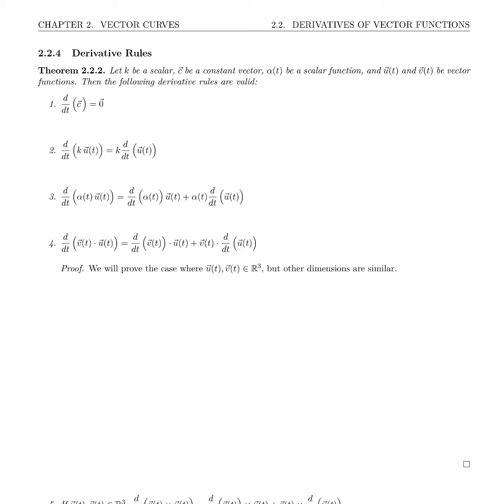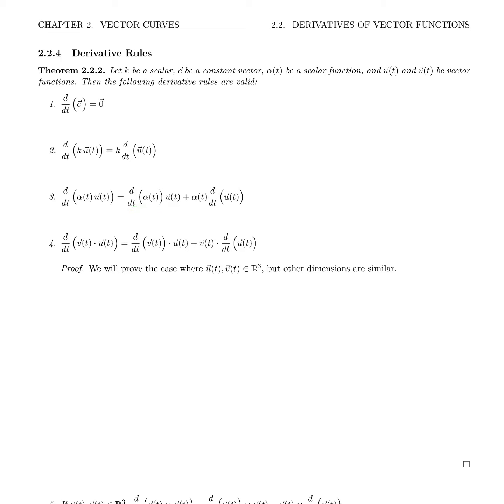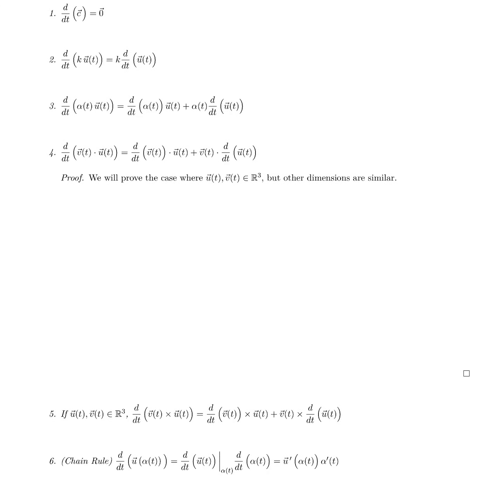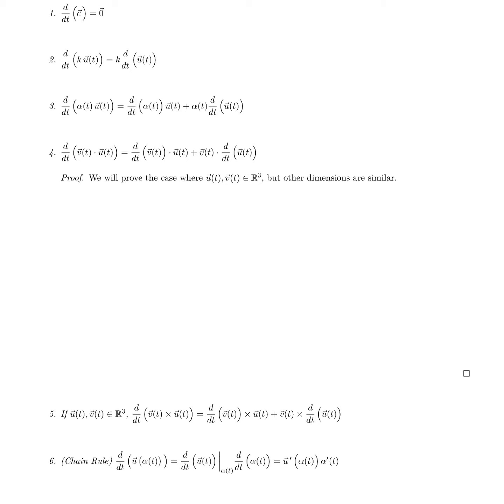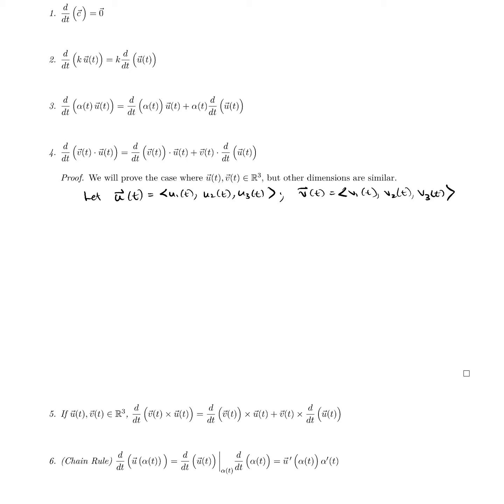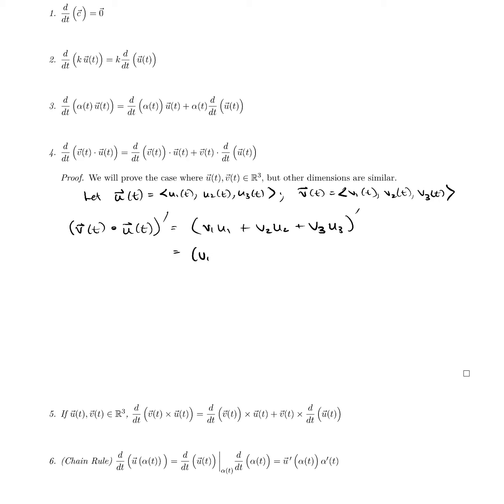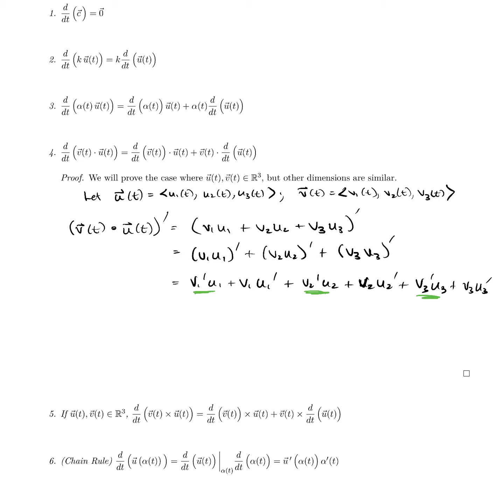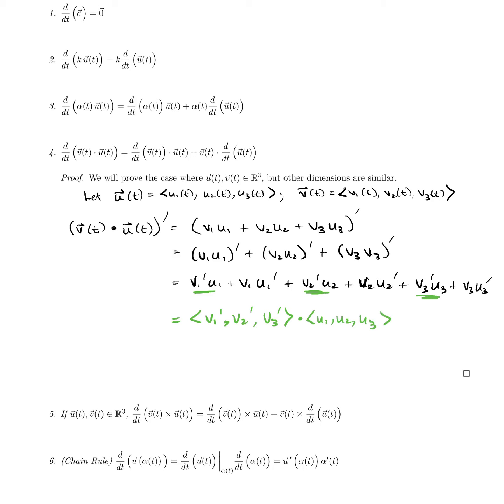Multivariable Calculus and Probability 2.2 - Derivatives of Vector Functions (4/5)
Theorem 2.2.2